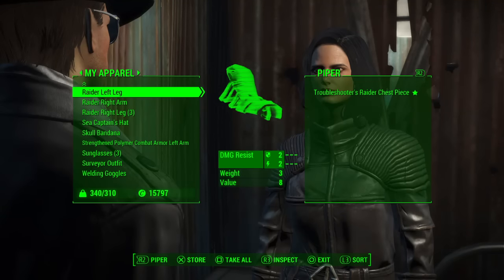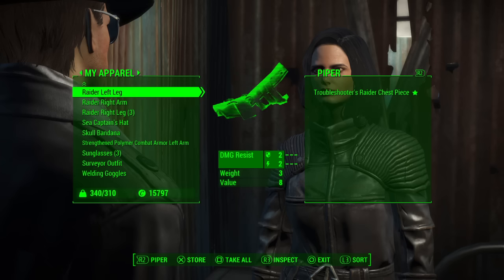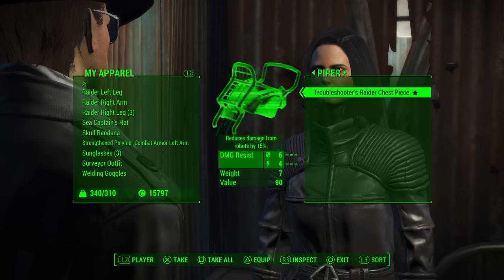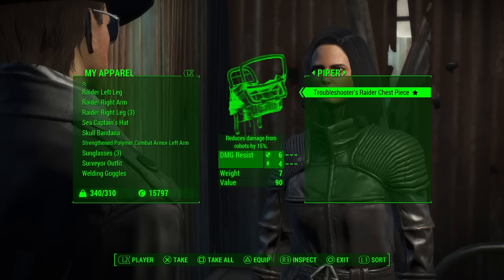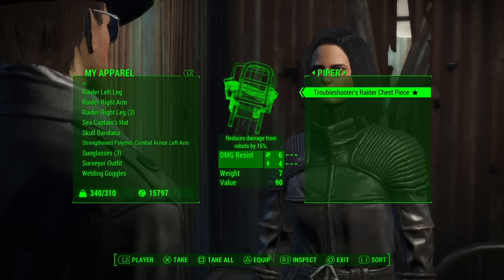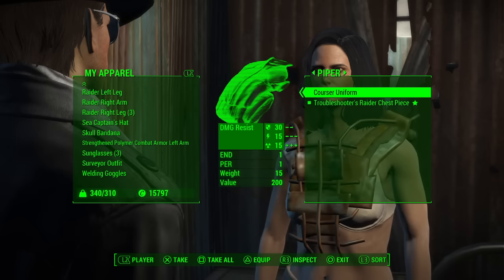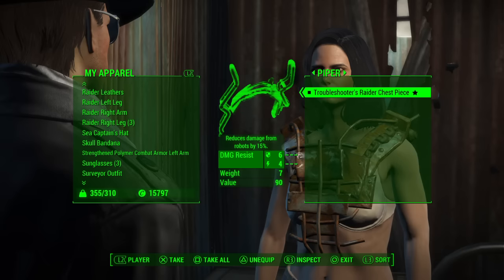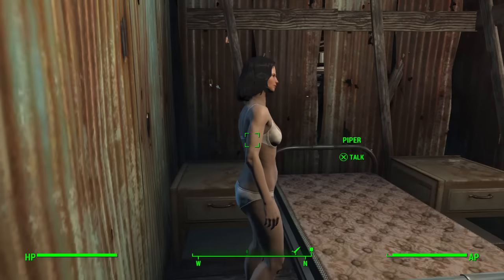Fallout 4 Glitch Piper Nude